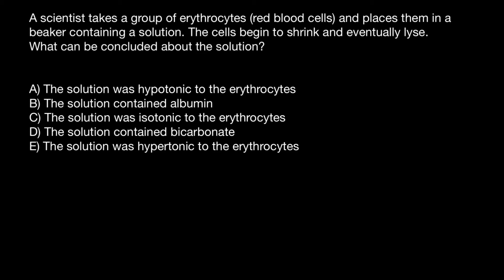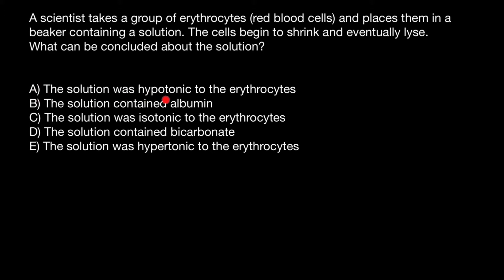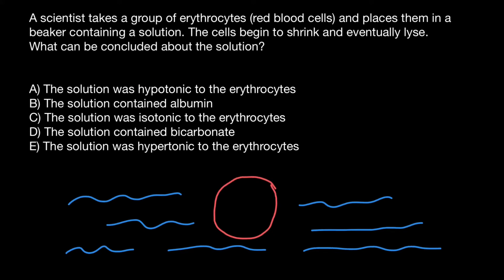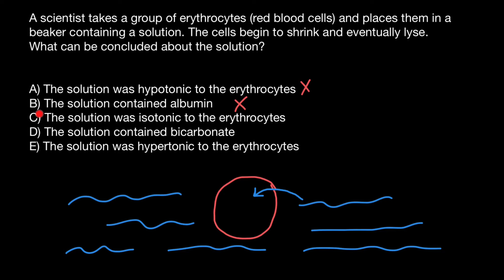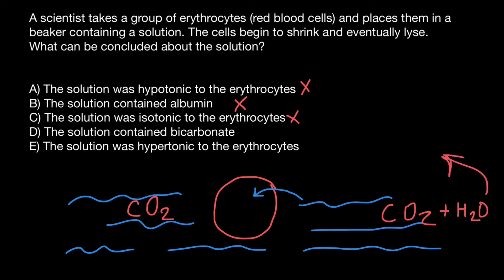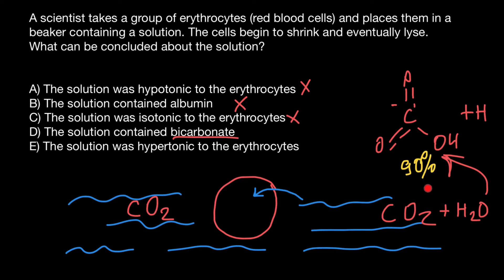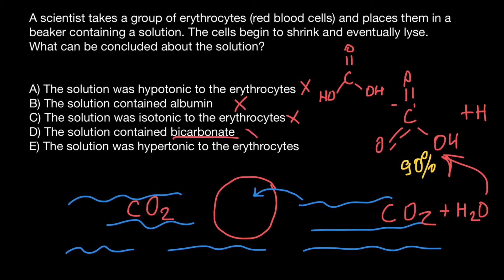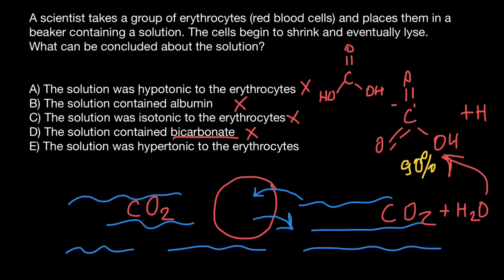Osmotic pressure: Hypotonic, Isotonic and Hypertonic solutions effect on RBC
Tonicity

In healthcare settings and biology labs, it’s often helpful to think about how solutions will affect water movement into and out of cells. The ability of an extracellular solution to make water move into or out of a cell by osmosis is known as its tonicity. Tonicity is a bit different from osmolarity because it takes into account both relative solute concentrations and the cell membrane’s permeability to those solutes.
Three terms—hypertonic, hypotonic, and isotonic—are used to describe whether a solution will cause water to move into or out of a cell:
If a cell is placed in a hypertonic solution, there will be a net flow of water out of the cell, and the cell will lose volume. A solution will be hypertonic to a cell if its solute concentration is higher than that inside the cell, and the solutes cannot cross the membrane.
If a cell is placed in a hypotonic solution, there will be a net flow of water into the cell, and the cell will gain volume. If the solute concentration outside the cell is lower than inside the cell, and the solutes cannot cross the membrane, then that solution is hypotonic to the cell.
If a cell is placed in an isotonic solution, there will be no net flow of water into or out of the cell, and the cell’s volume will remain stable. If the solute concentration outside the cell is the same as inside the cell, and the solutes cannot cross the membrane, then that solution is isotonic to the cell.

A scientist takes a group of erythrocytes (red blood cells) and places them in a beaker containing a solution. The cells begin to shrink and eventually lyse. What can be concluded about the solution?

A) The solution was hypotonic to the erythrocytes
B) The solution contained albumin
C) The solution was isotonic to the erythrocytes
D) The solution contained bicarbonate
E) The solution was hypertonic to the erythrocytes